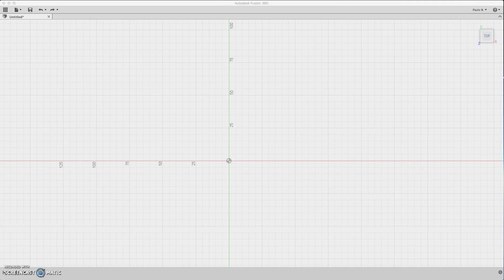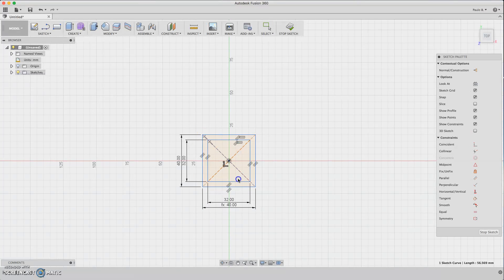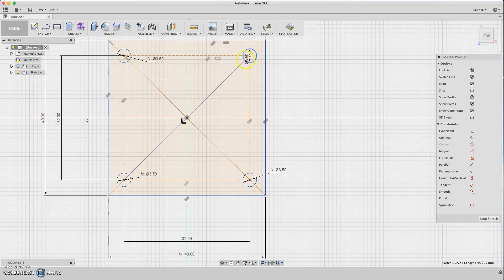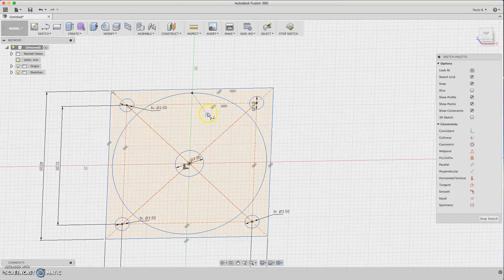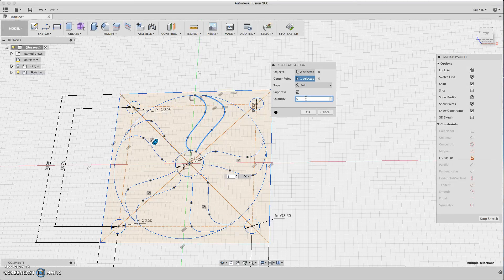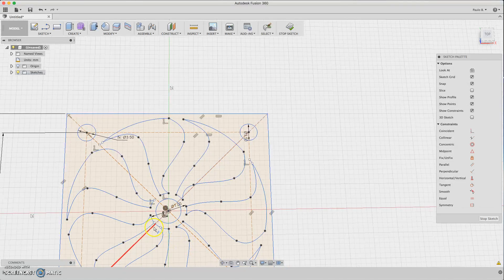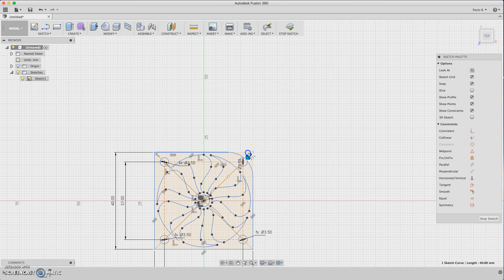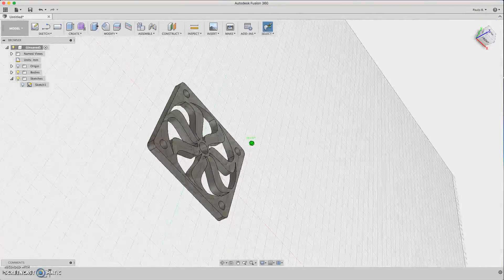Fusion 360 Tutorials #1 Fan Shroud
Welcome to my Fusion 360 tutorials, this is an example how to design a quick fan shroud in  Fusion 360.